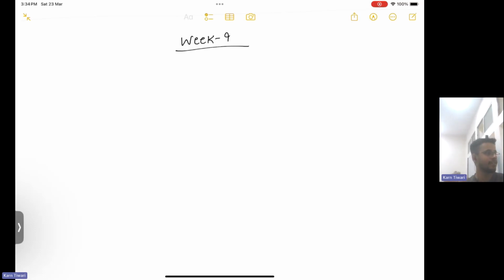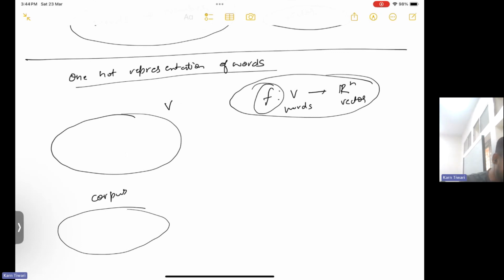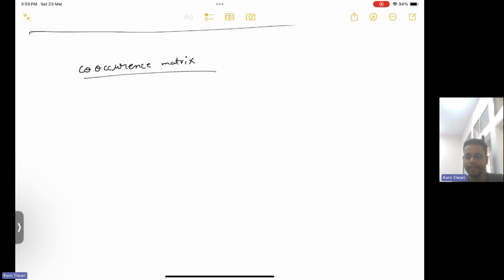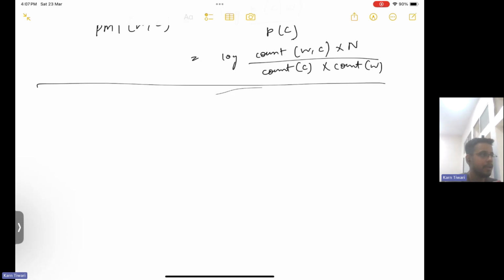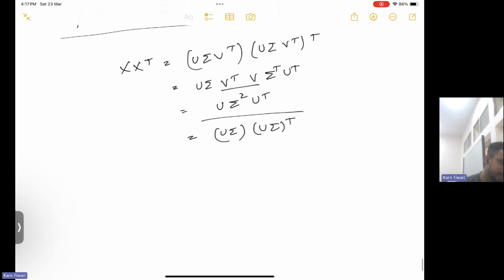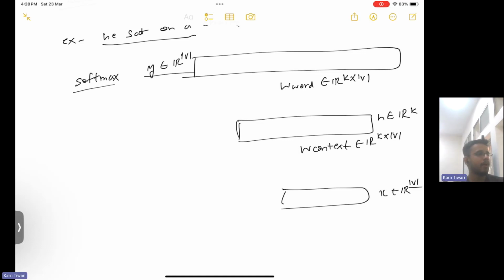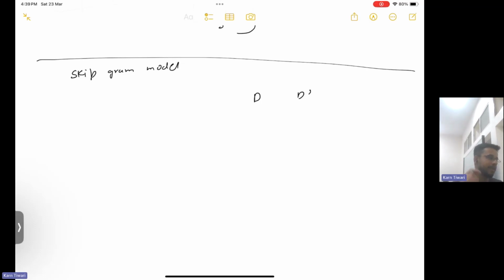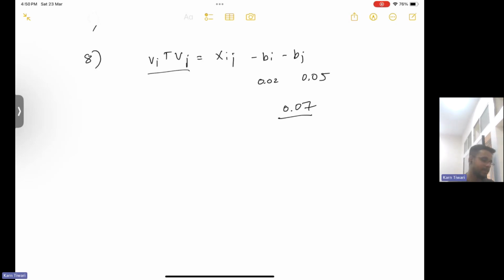Problem Solving Week 9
Glove, Tokens, Word Embeddings